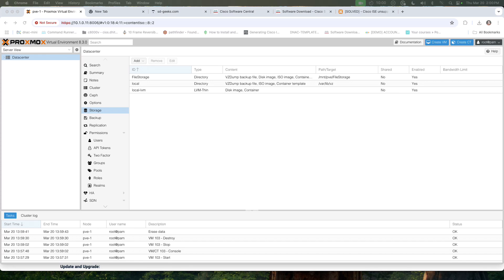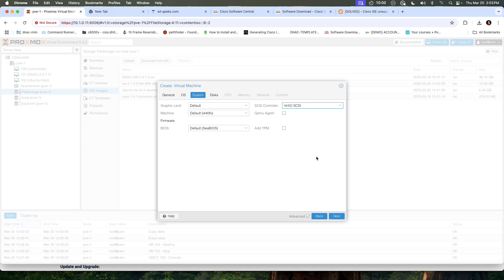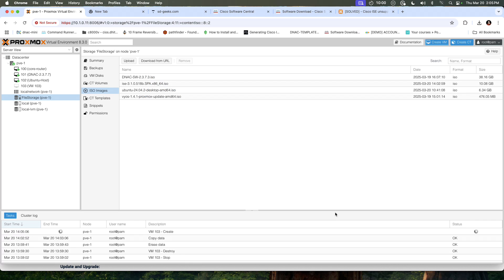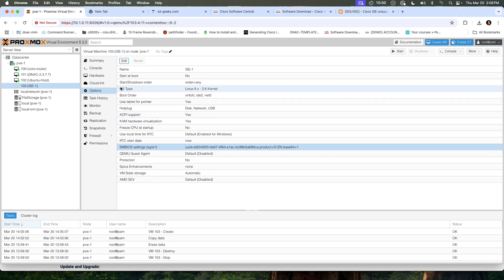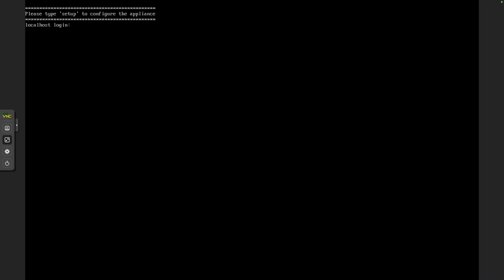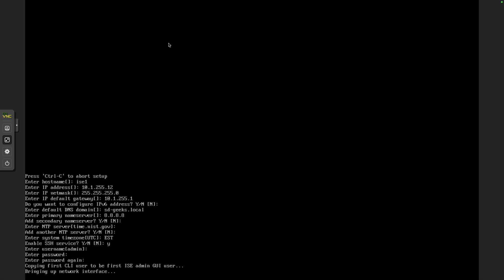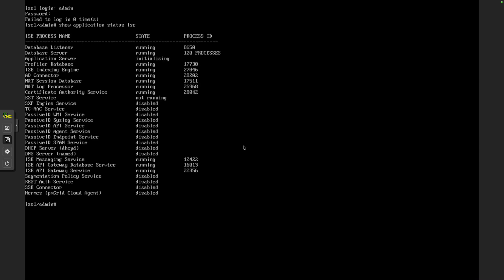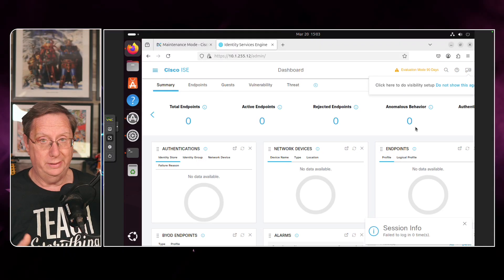CCIE Enterprise Home Lab Build: ISE inside Proxmox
This is a lesson from the CCIE SDx Fast Track Course. Here we will install the ISE that will used to integrate with the DNA-C we previously installed.

If you are interested in joining this self paced course you can use the link provided.